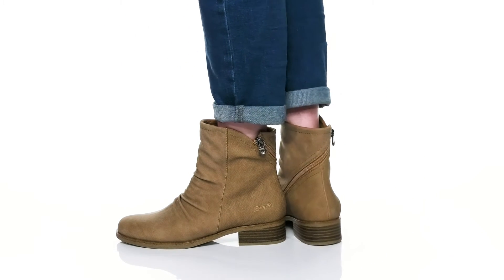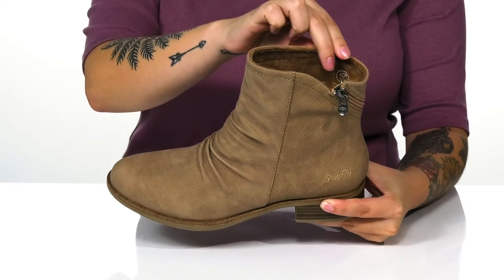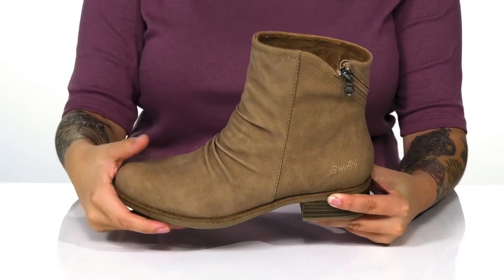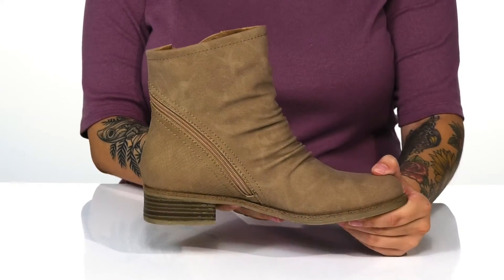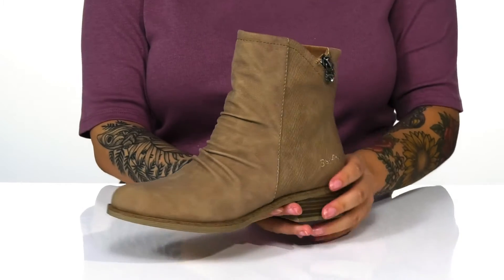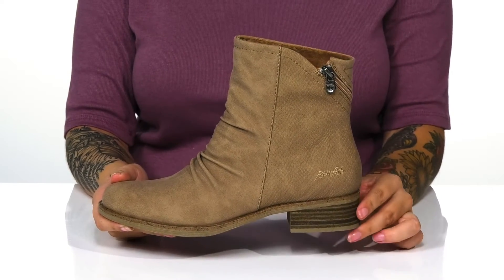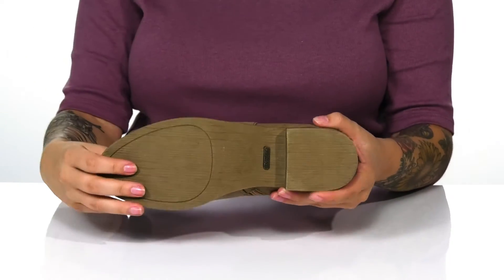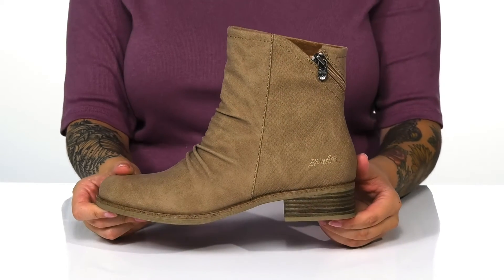Blowfish Vincant SKU: 9561364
Embrace your fall style in the Blowfish&reg; Vincant boots.
Pull on style with zipper closure.
Round toe silhouette with a ruched upper.
Cushioned footbed provides all-day comfort.
Low profile heel.
Synthetic crafted upper.
Textile lining and insole.
Synthetic outsole.
Imported.